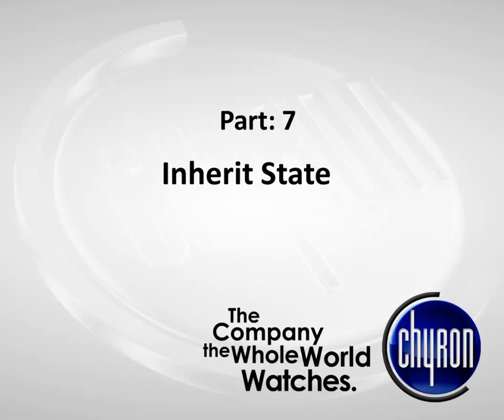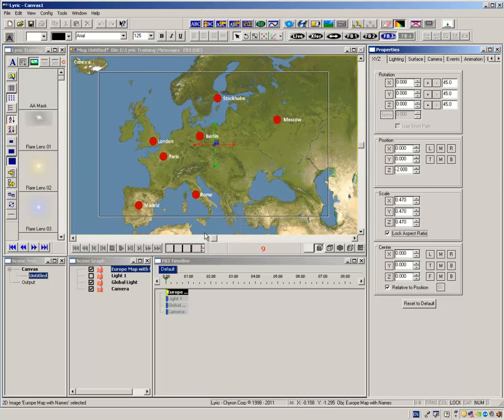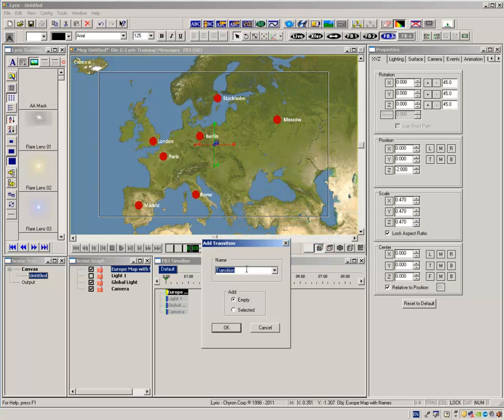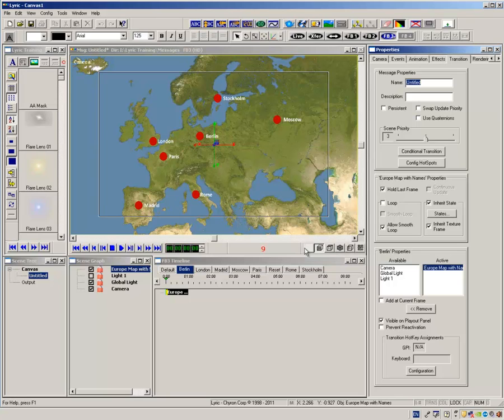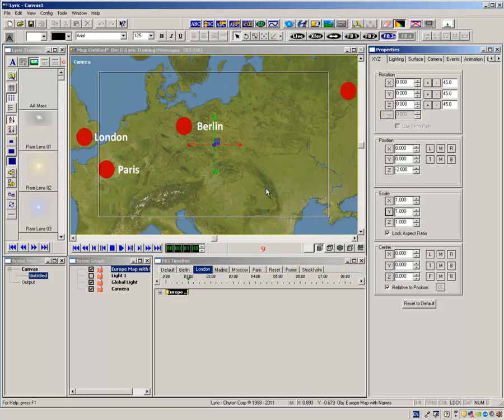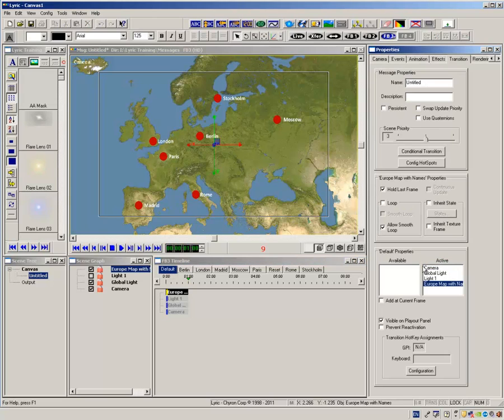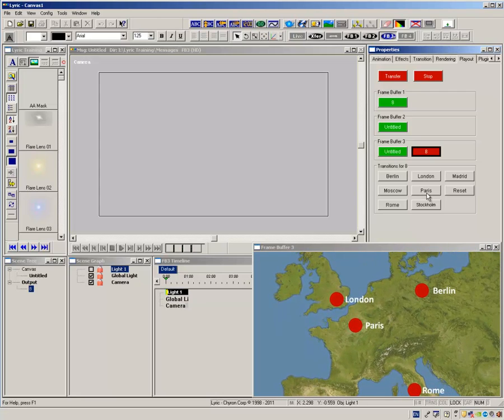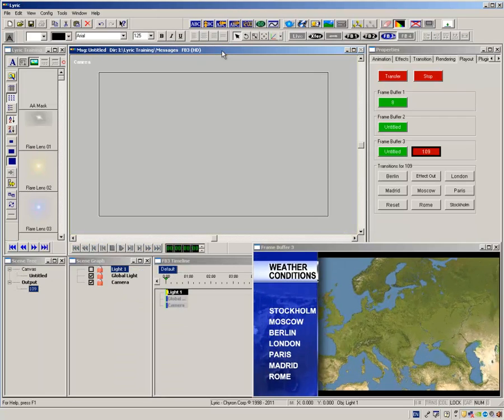Part 07 Inherit State for iPad